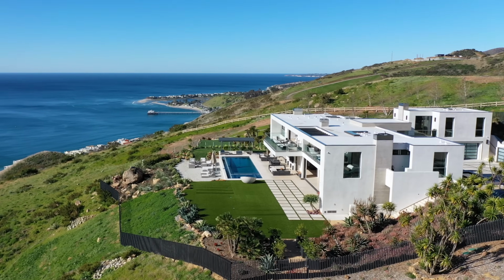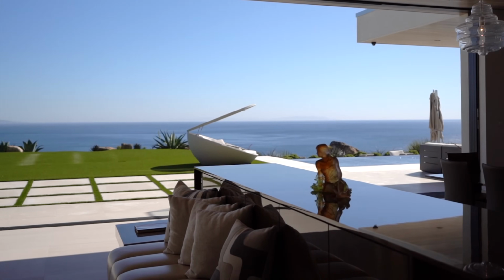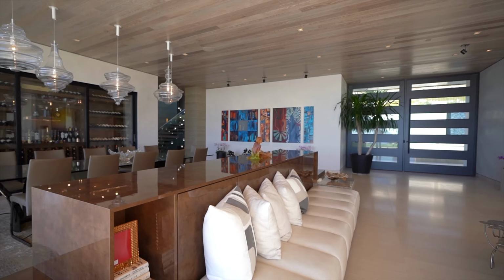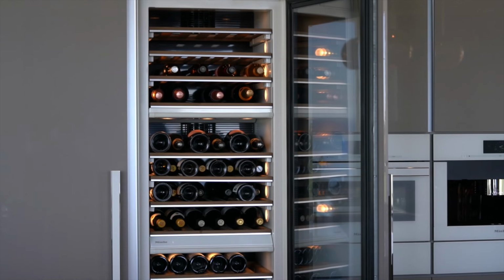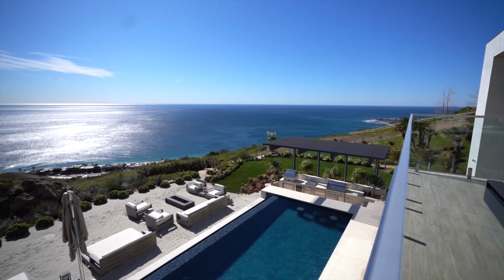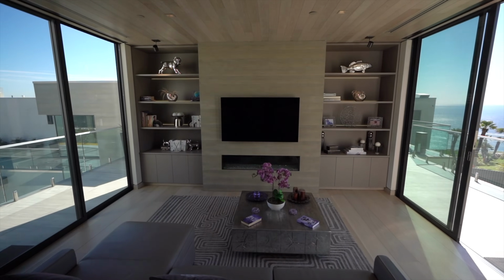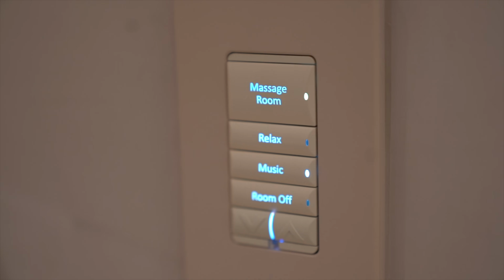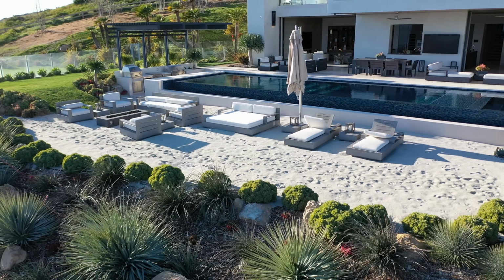Inside a $50 Million Malibu MEGA Mansion on BILLIONAIRES BEACH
Inside a $50 MILLION Malibu California Mega Mansion!  I give you an exclusive luxury house tour at one of Malibu's most luxurious million dollar listing mansions and one of the most expensive mansions in the United States: Villa Splendido. Let me know if you want to see New York Townhouses or Mega Mansions in the next tour!!

Would you like your listing or property to be featured on my channel?

See the behind the scenes of how this tour was filmed!

Filmed by: @Hanna Coleman

Filmed, Edited and Produced By EBC PRODUCTIONS LLC, NYC 2020